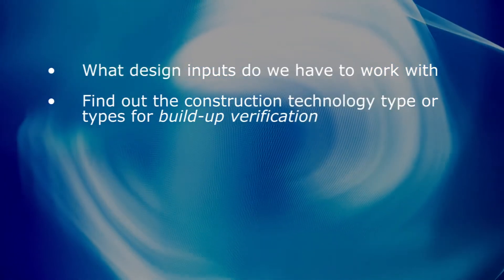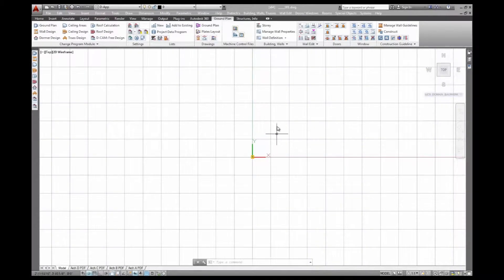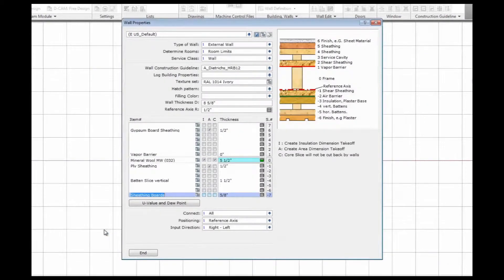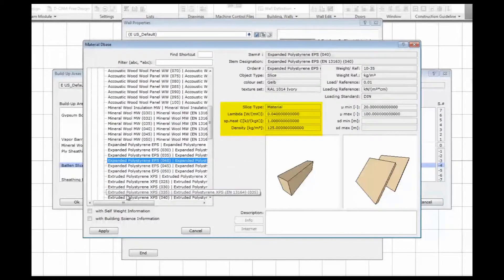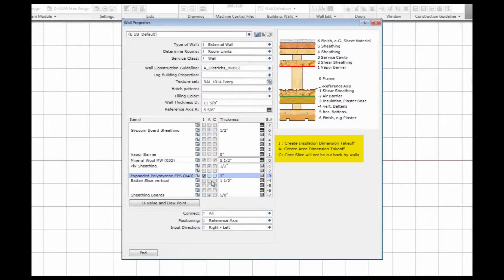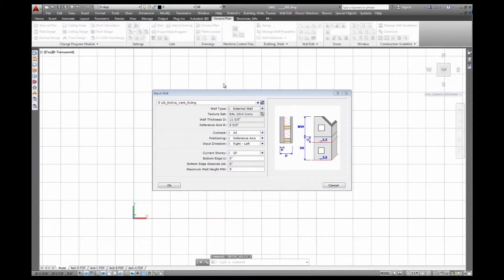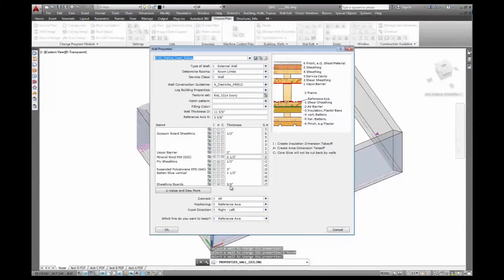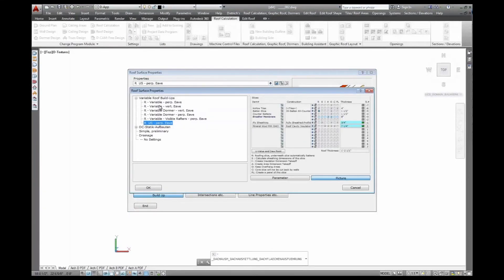Dietrich's 3D-CAD/CAM Software: Chapter 2 - Build-Up Capabilities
Dietrich's 3D-CAD/CAM Software (10 minutes)
Chapter 2: Build-Up Capabilities

In this chapter Markus Brunn, President of DITEC Consulting, introduces you to Dietrich's Build-Up Capabilities Incorporating Energy Efficiency Software Intelligence.

This video includes:
  - Build-Up overview
  - Designing using exact materials and their material properties from the most extensive
    wood component data base in the industry
  - Review of effects on U-values when changes are made to the build-up materials
  - How to save each build-up for future projects - eliminating design time and repetitive
    tasks
  - Build-up capabilities and software tools for ceilings and roofs